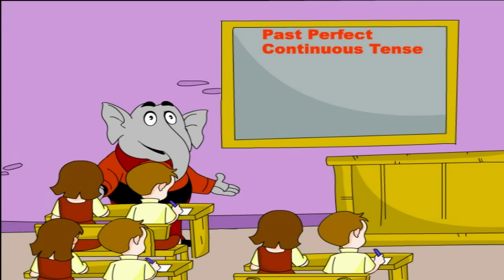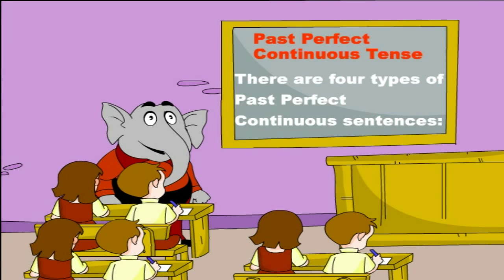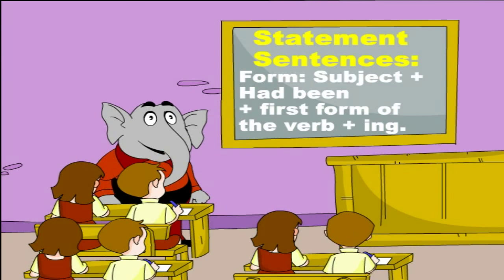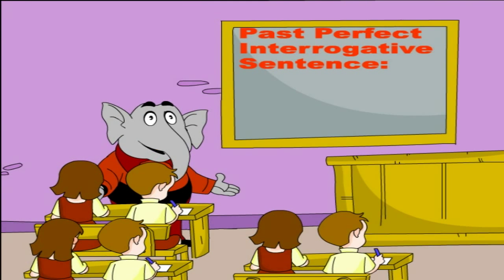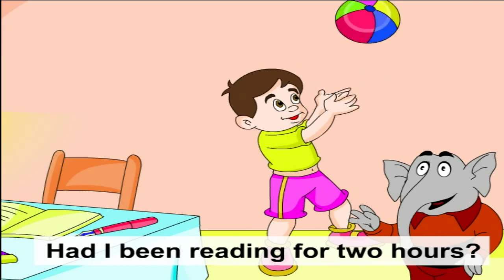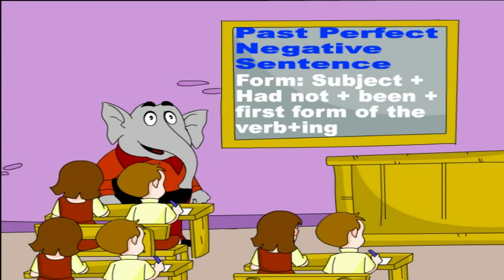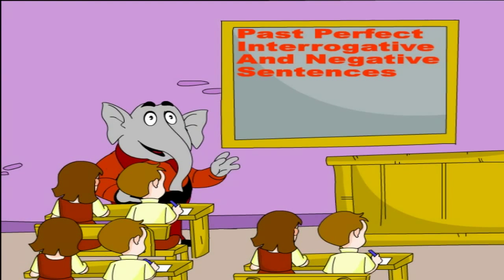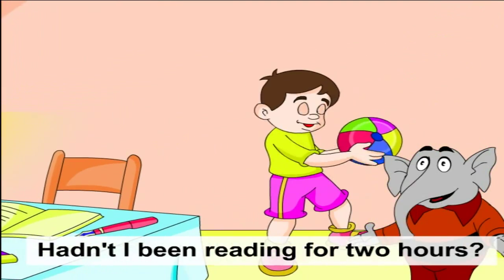Different Forms Of Past Tense-Kids Knowledgable Videos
Watch & Enjoy most Popular Nursery Rhymes and Fun Children's Songs, Stories & Kids Learning Videos that feature the cutest and coolest characters dancing to catchy tunes at charming locations!
Be a part of our AeroKids family for fun learning and enjoyable activities!
Our channel has the most Popular Nursery Rhymes and Fun Children's Songs that feature the cutest and coolest characters dancing to catchy tunes at charming locations!
Be a part of our FunKids Cartoons family for fun learning and enjoyable activities! For all kids to learn and have fun at the same time. Watch & Enjoy most Popular Nursery Rhymes and Fun Children's Songs, Stories & Kids Learning Videos that feature the cutest and coolest characters dancing to catchy tunes at charming locations!
Be a part of our family for fun learning and enjoyable activities! For all kids to learn and have fun at the same time. Watch & Enjoy most Popular Nursery Rhymes and Fun Children's Songs, Stories & Kids Learning Videos that feature the cutest and coolest characters dancing to catchy tunes at charming locations!
Be a part of our family for fun learning and enjoyable activities!